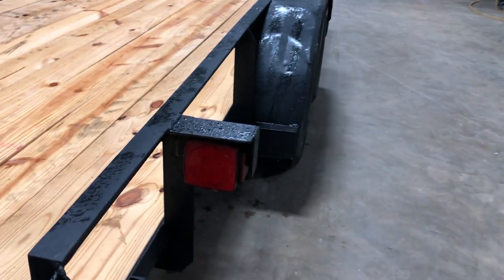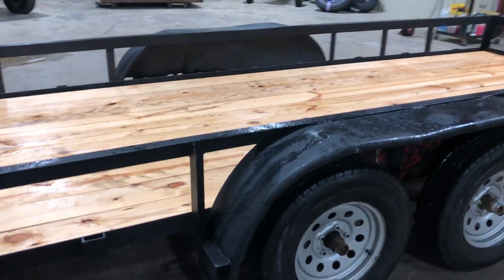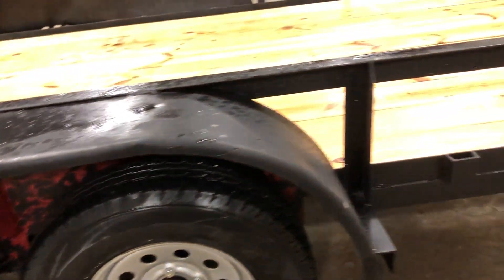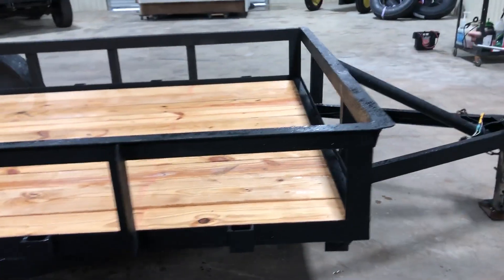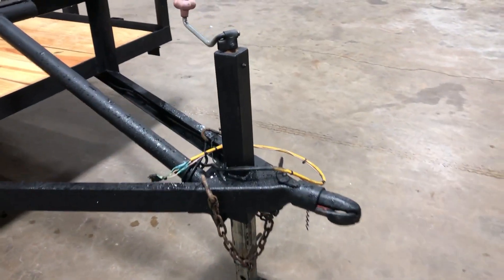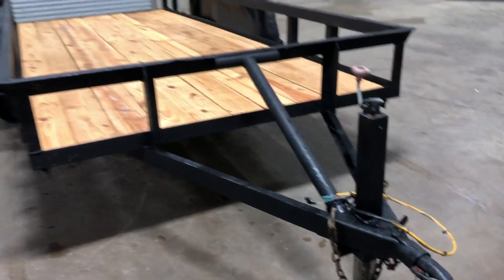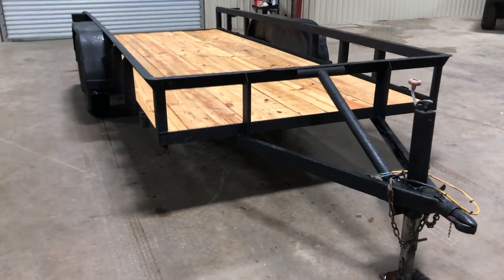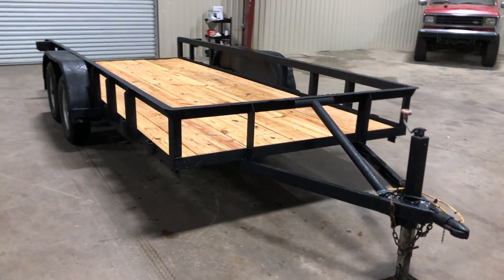2002 UNKNOWN 16’ For Sale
Title: 2002 UNKNOWN 16’ For Sale

Category: Flatbed